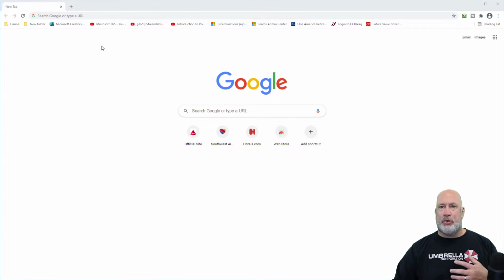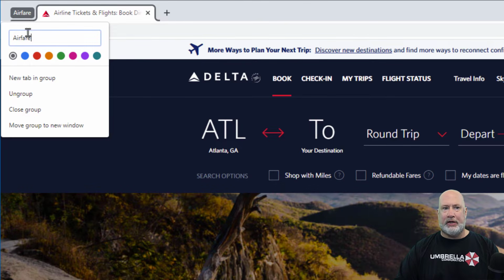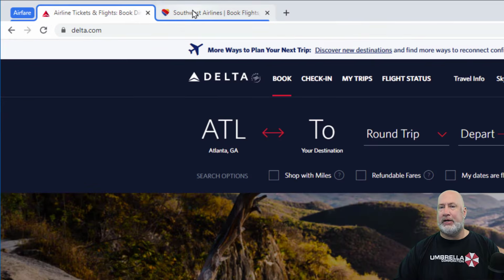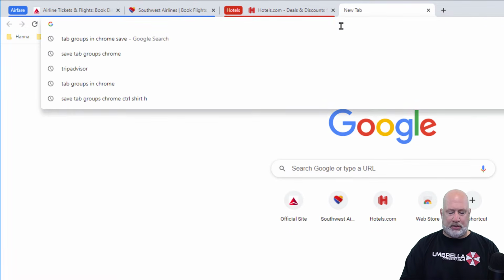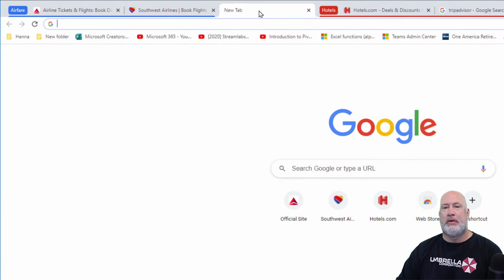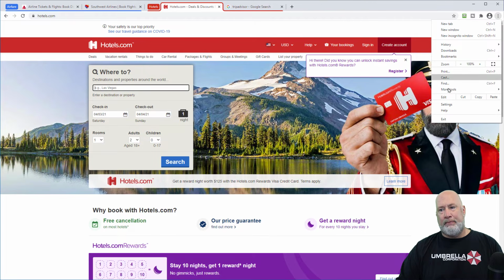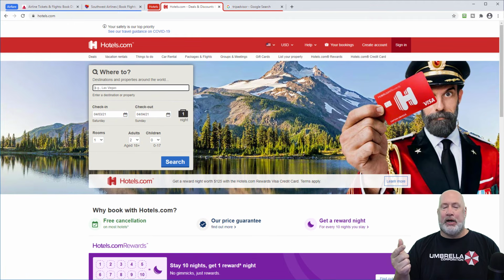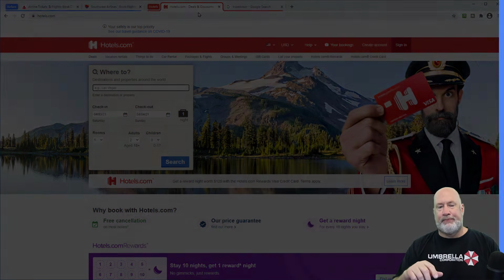Use Tab Groups in Google Chrome to stay organized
Do you use Google Chrome and have too many tabs open? The solution is to use Tab Groups. Tab groups in Chrome help you organize your tabs. You can use tab groups to groups tabs, name the tab group, and even add color to the group to make it easy to find. You can even collapse tab groups to save space and rearrange them.

You decide how you want to group your tabs. You could have groups for projects, events, airfare, hotels, shopping, how-to articles, or whatever your want. The choice is yours.

Chapters:
0:00 Intro
0:25 Create a tab group
0:53 Add color
1:55 Drag tabs to group
2:18 Remove from group
2:40 Save tab groups
3:30 Tip for groups

How do I create Tab Groups in Chrome?
You can group tabs to keep related pages together in one workspace. To create a tab group, just right-click any tab and select Add tab to new group.

1. Right-click a tab.
2. Click Add Tab to new group.
3. Click New Group or click the name of an existing tab group (screenshot below)

Name a Tab Group and add a color to the Tab Group
A group will have the same color by default. You can easily add a color to a group. This helps with finding your groups quickly. Just click the circle next to your tab group to enter a name and pick a color.
1. Right-click the colored circle next to the tab group you wish to name.
2. Enter a name for the tab group. In my example I used Travel (see the screenshot below).
3. Pick a color for the tab group.

Collapse Tab Groups
If you are like me, I have a lot of tabs open in Chrome. To collapse a group, just click once on your Tab Group name to collapse, then click again to reopen.

1. To expand or collapse a tab group, click its name or colored circle.

Rearrange Tab Groups
Tab groups are easy to rearrange. Click and hold the name of your Tab Group and drag to the desired spot.

Save Tab Groups
As of today, April 7, 2021, I can't save tab groups. My workaround is to do the following in Chrome:
Click customize and control Google Chrome (the three dots in the top right).
Click Settings
Click On Startup
Select Continue where you left off

-- EQUIPMENT USED
○ My camera